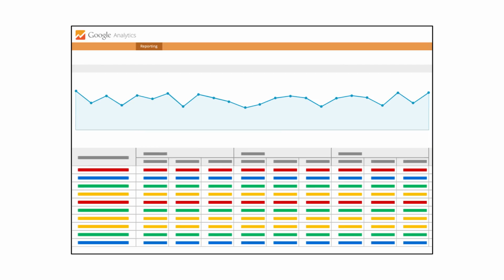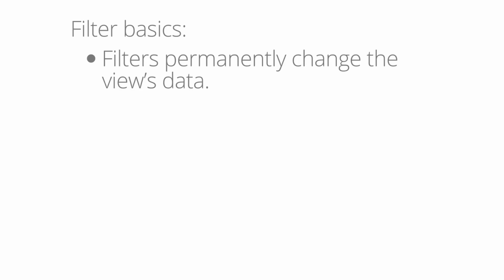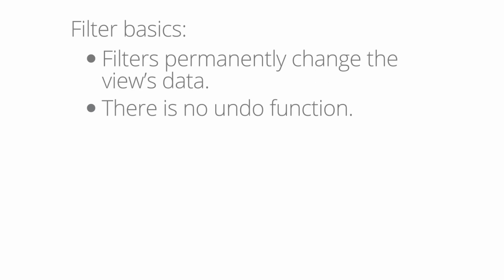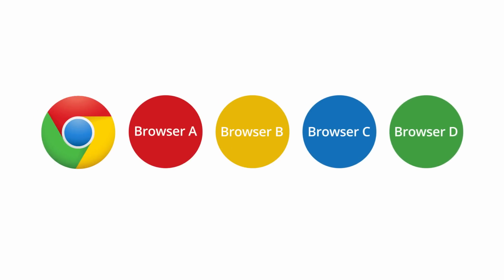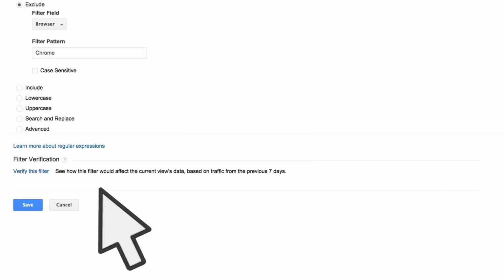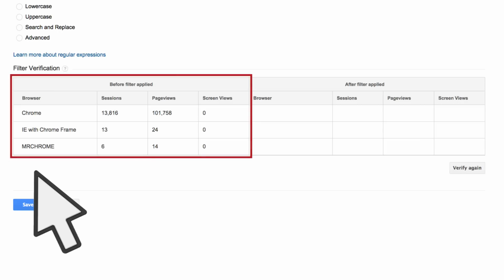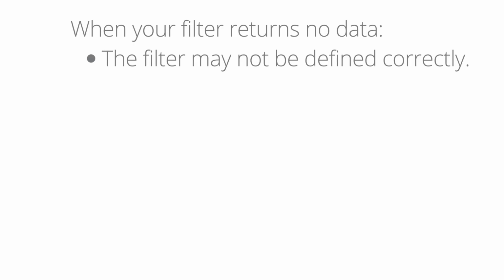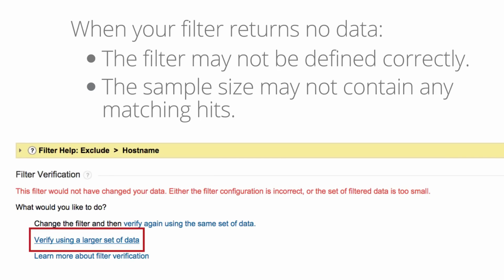Filter Verification Overview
Learn how to use Filter Verification to gain immediate insight into your view filters before you apply them to your live data.  Avoid unwanted data corruption and save time by using Filter Verification to verify your proposed filter in real-time.